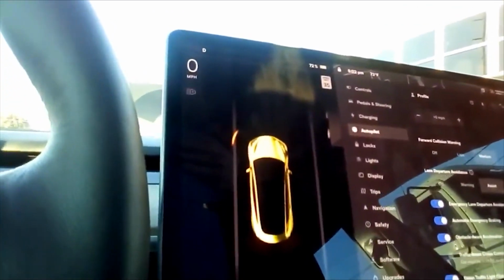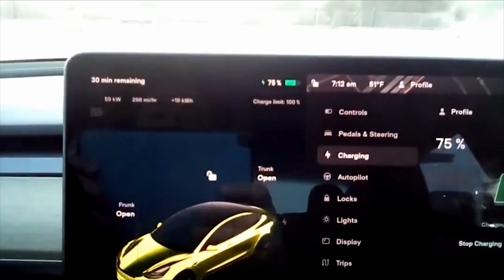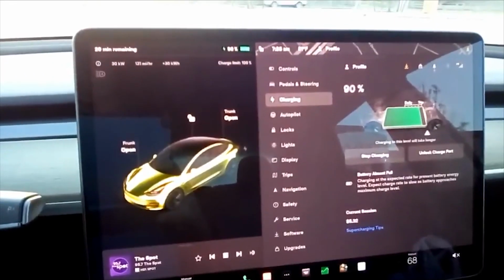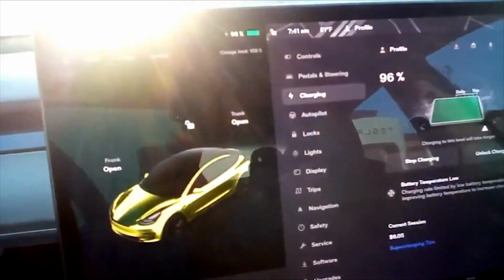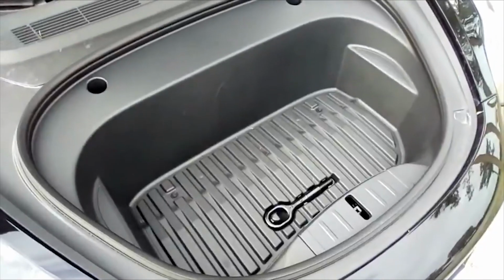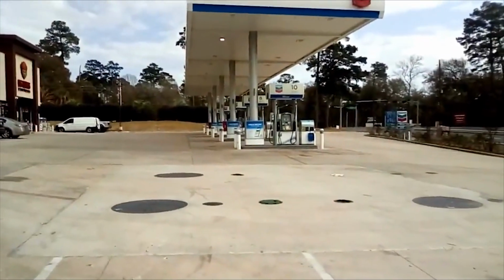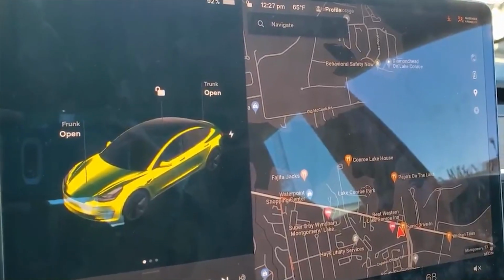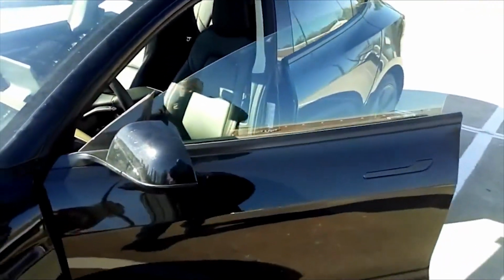I rented a Tesla Model 3